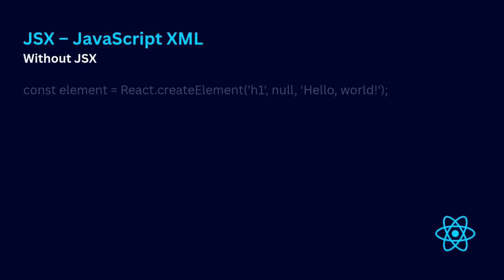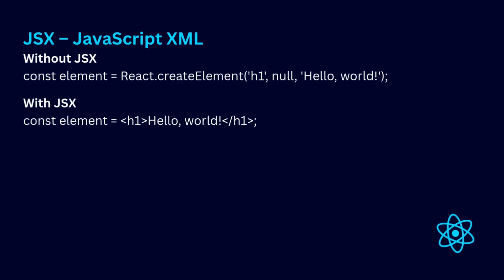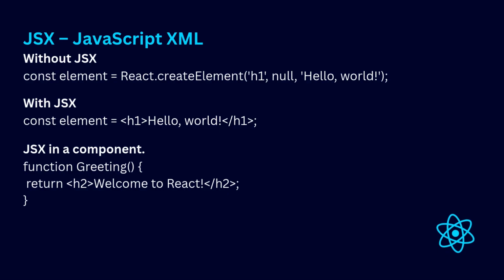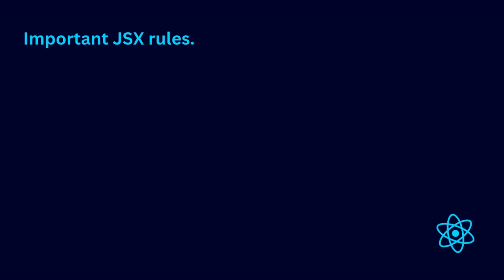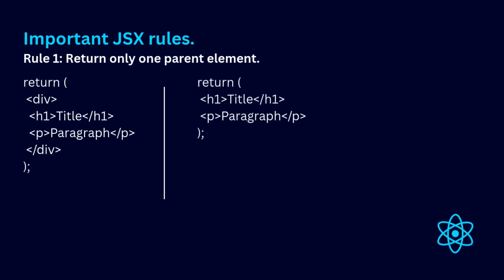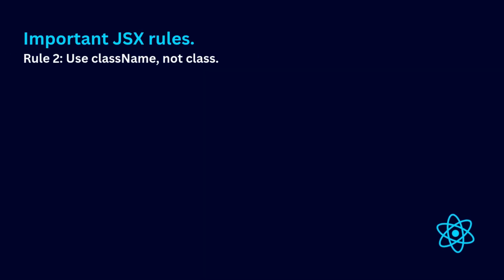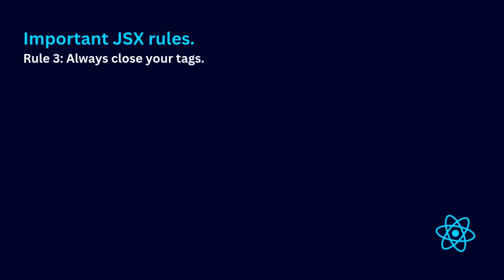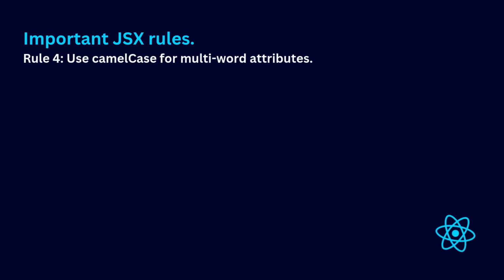7. JSX – JavaScript XML | Full Course link in description